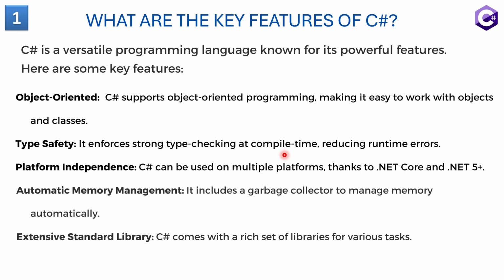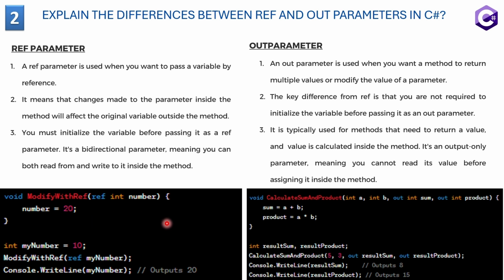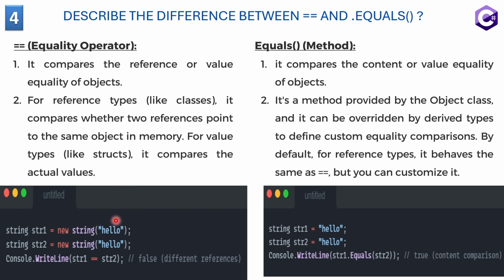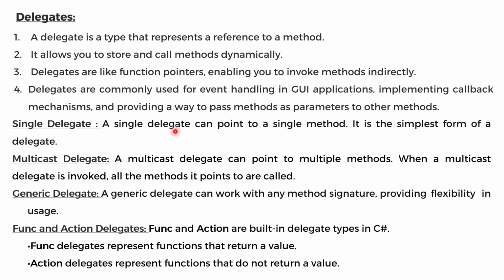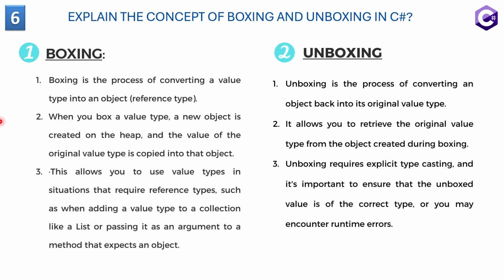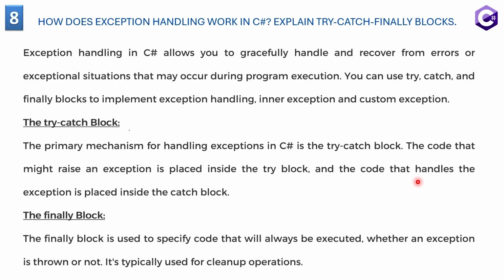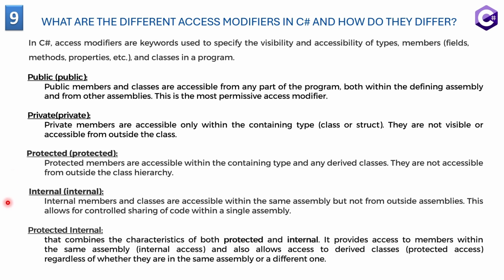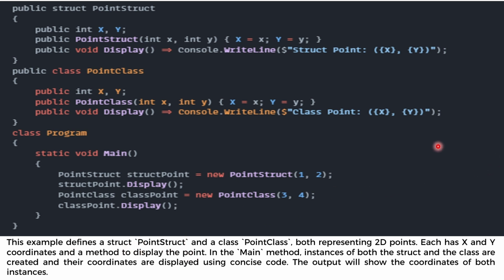Top 10 C# interview questions and answers | C# interview preparation | Abi Helpline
Preparing for a C# job interview? Whether you're a seasoned pro or just starting, our video is your go-to guide for mastering that crucial C# interview. Get ready to dive into C# development as we decode the top 10 interview questions. This session offers detailed insights and expert guidance to ensure you're well-prepared for success. 🧐🤯

💡 𝐊𝐞𝐲 𝐓𝐚𝐤𝐞𝐚𝐰𝐚𝐲𝐬:
~ 🧠 Master C# Fundamentals: Delve into the core principles for a robust foundation.
~ Understand C# Applications: Gain insights into real-world application and best practices.

1. What are the key features of C#?
2. Explain the differences between ref and out parameters in C#.
3. What is the difference between IEnumerable and IQueryable in C#?
4. Describe the difference between == and .Equals() in C#.
5. What are delegates and events in C#? How are they different?
6. Explain the concept of boxing and unboxing in C#.
7. What is the purpose of the using statement in C#?
8. How does exception handling work in C#? Explain try-catch-finally blocks.
9. What are the different access modifiers in C# and how do they differ?
10.Describe the differences between struct and class in C#.

💡 𝐒𝐤𝐢𝐥𝐥𝐬 𝐂𝐨𝐯𝐞𝐫𝐞𝐝 𝐢𝐧 𝐓𝐡𝐢𝐬 𝐕𝐢𝐝𝐞𝐨 🛠

1. Mastering C# Fundamentals: Develop a strong grasp of C# basics.
2. Practical Application: Learn how to apply C# concepts in real-world problem-solving.
3. Object-Oriented Programming (OOP): Explore key OOP principles and their relevance to C#.
4. Problem-Solving Skills: Enhance your ability to tackle complex coding challenges and think critically.
5. Learning C# Best Practices: Discover the essential practices and coding standards in C# development.

🌟 𝐖𝐡𝐲 𝐓𝐡𝐞𝐬𝐞 𝐈𝐧𝐭𝐞𝐫𝐯𝐢𝐞𝐰𝐬 𝐌𝐚𝐭𝐭𝐞𝐫:
C# is a versatile language used across domains, from web development to desktop applications. Mastery of these top 10 questions ensures you're well-prepared for C# development roles and interviews. 🌈

🔔 𝐒𝐭𝐚𝐲 𝐢𝐧 𝐭𝐡𝐞 𝐊𝐧𝐨𝐰:

Access valuable insights, interview tips, and career guidance. If you find our video helpful, show support with a thumbs up and share it with others on their C# interview journey. 👍

Your journey to a brighter tech career begins here! 🚀